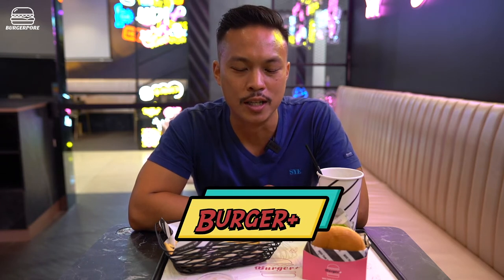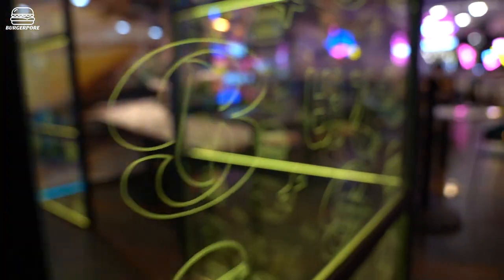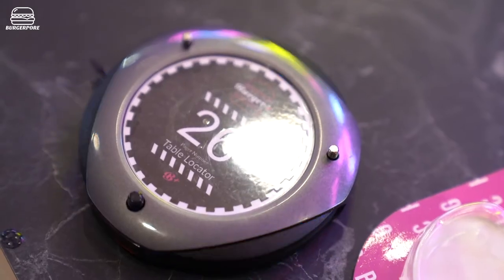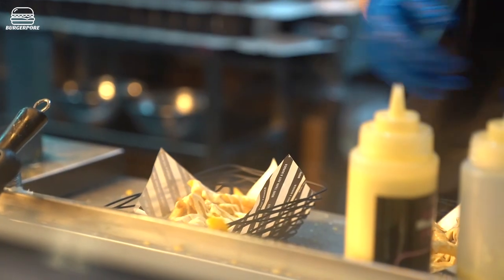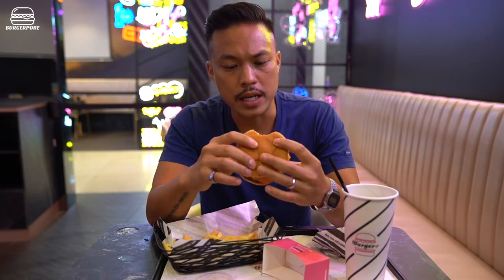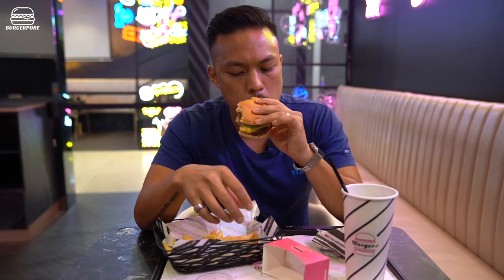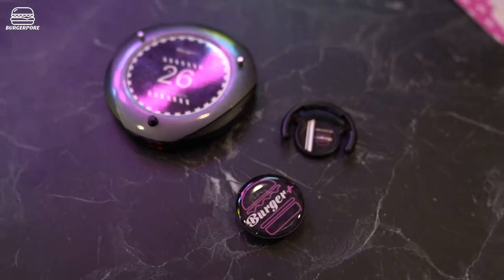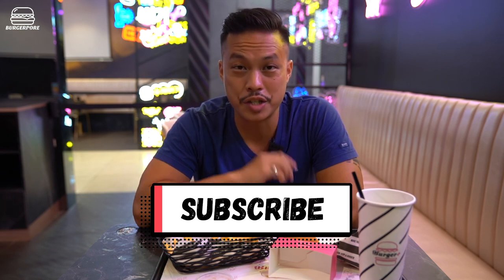Burger+ Best Burger in Singapore?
Best Burger in Singapore? Burger+ more than just a burger and one of the newer chains that's popped up on the Island of recent times, with Korean infused inspiration, will it take top spot for best burger in Singapore?

MY GEAR:
Sony A7iii Full Frame Mirrorless
Sony ZV-1 Compact Camera
Sony G Master FE24-70mm F2.8
Sony Zeiss Vario-Tessar FE16-35mm F4
Sony FE35mm F1.8
Zhiyun Weebill S Gimbal
Rode VideoMic Pro+ On Camera Shotgun Mic
Rode Wireless Go Lapel Mic
Rode VideoMicro
Aputure Amaran On Camera LED Light
DJI Mavic Pro
SwitchPod DSLR Tripod
Lowerpro ProTactic BP450 AW II

for content creation and collaboration.